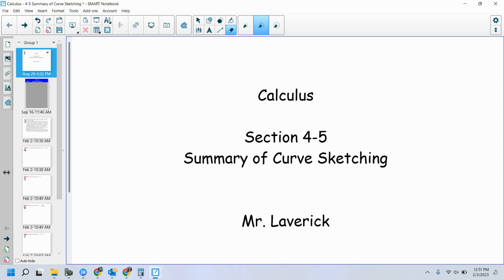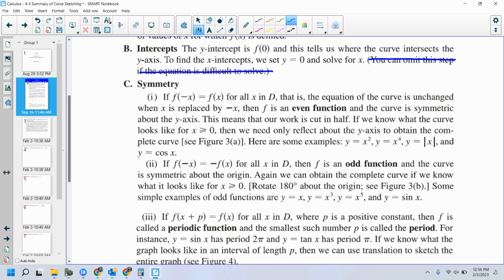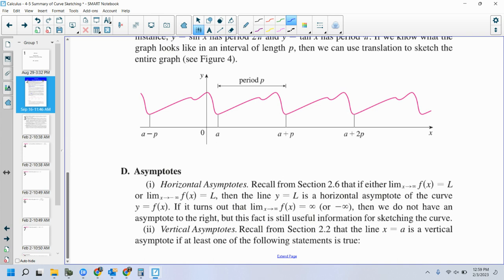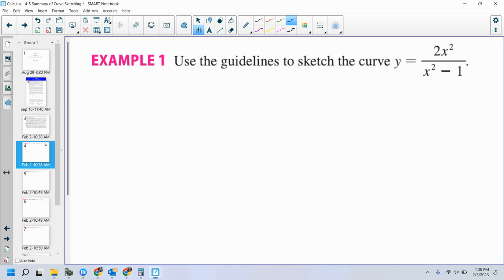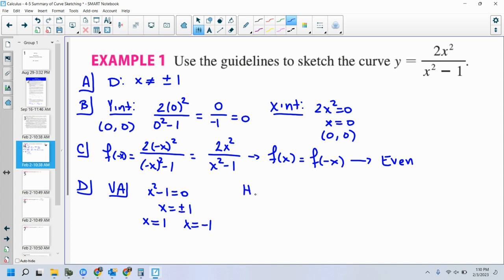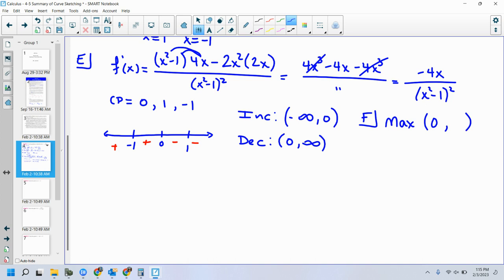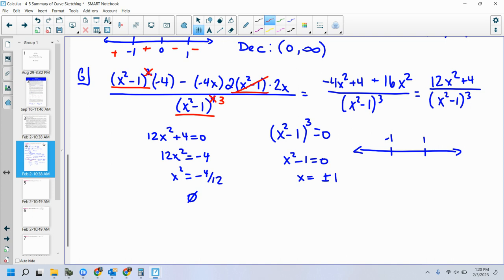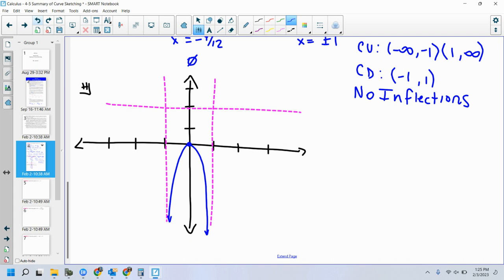Calculus: Section 4-5 Day 1: 2-3-23